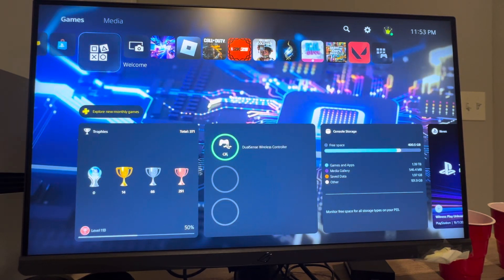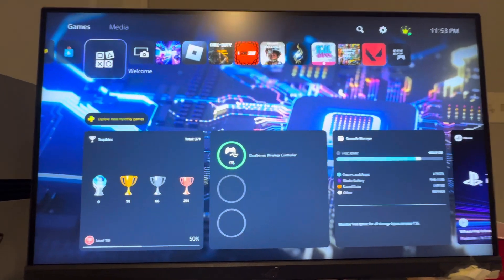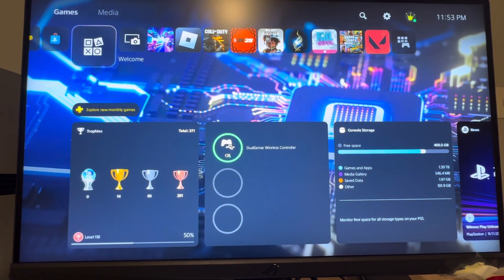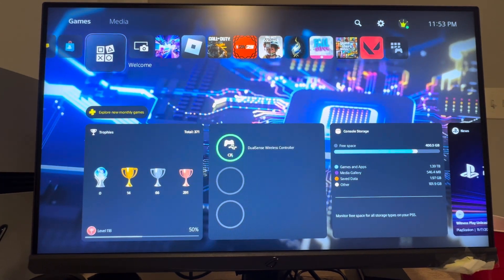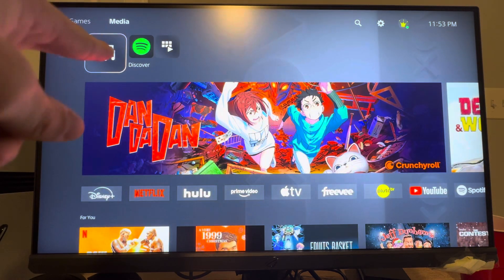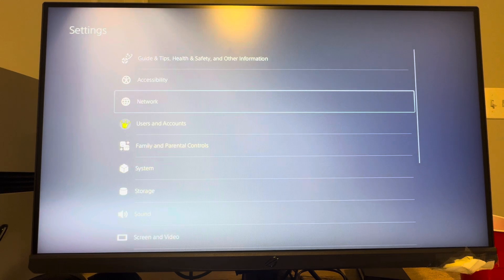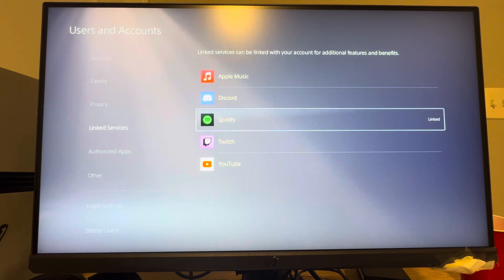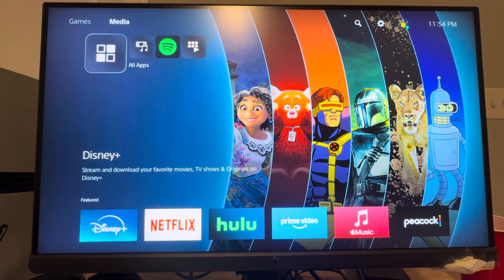PS5 Pro: How to Link Spotify Music Account Tutorial! (For Beginners)